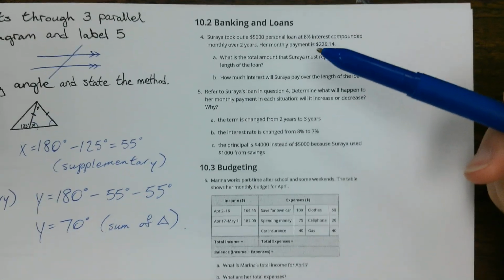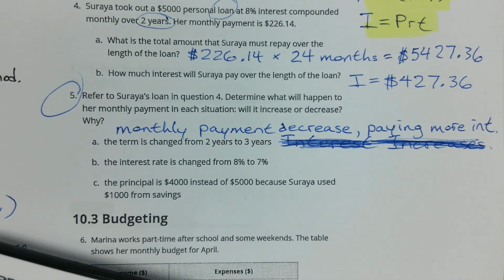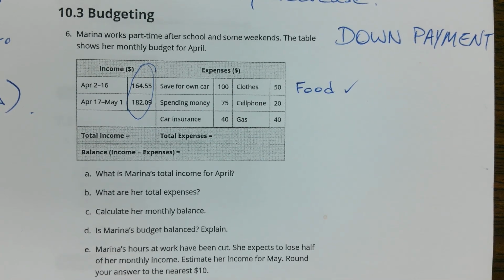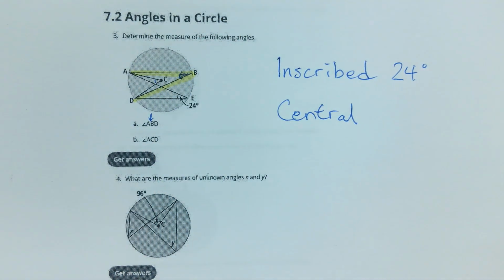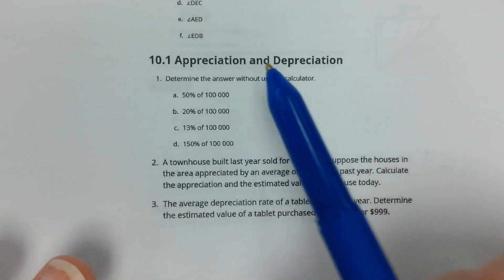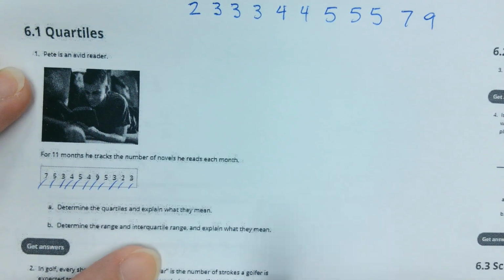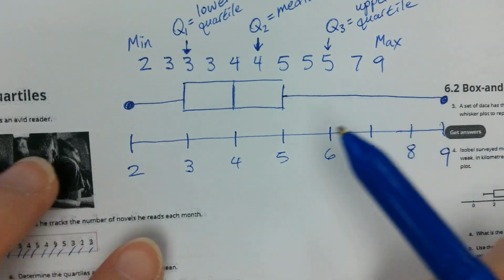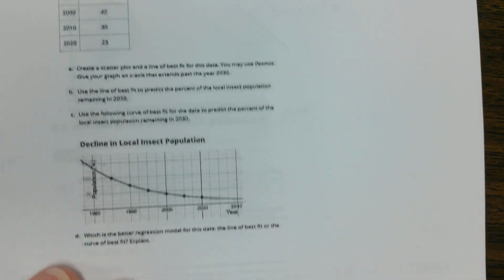2024-01-23: MTH1W - EQAO/EXAM Review 5